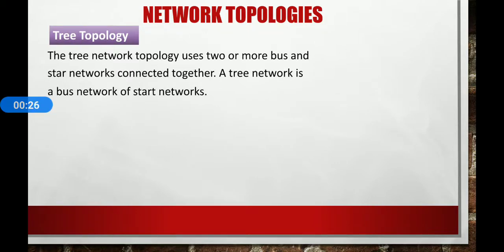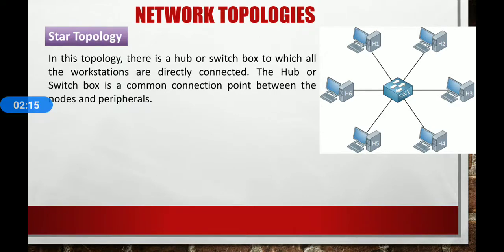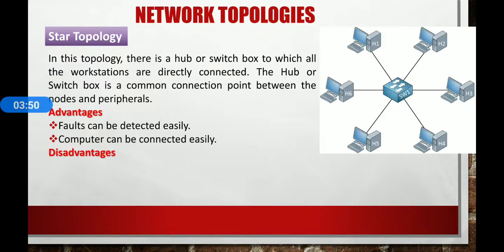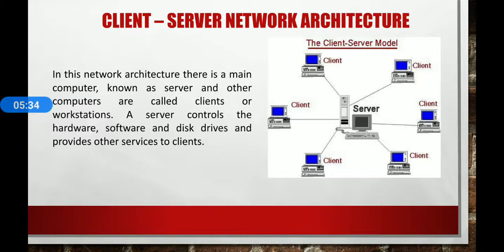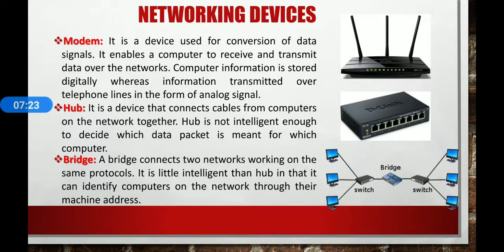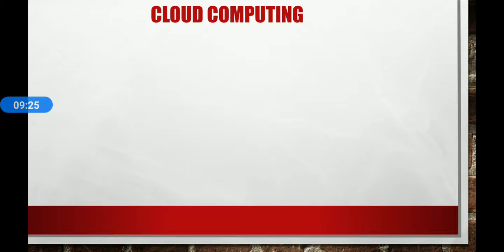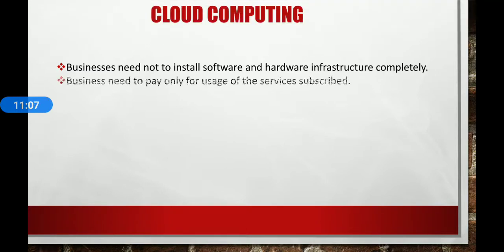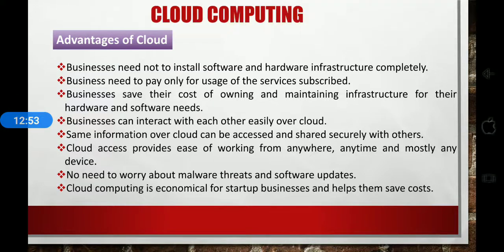Computer class 8 11-12